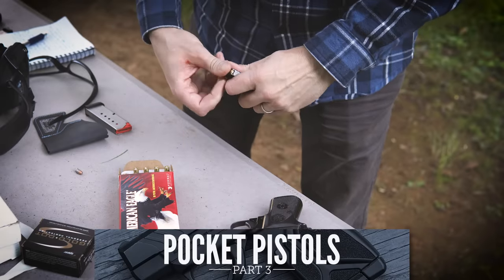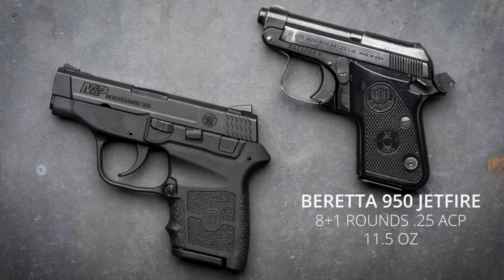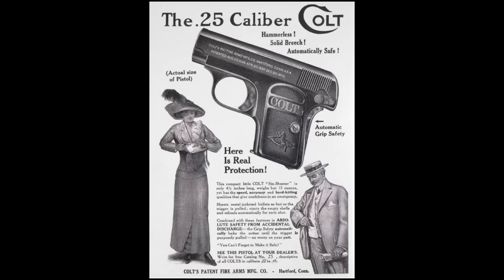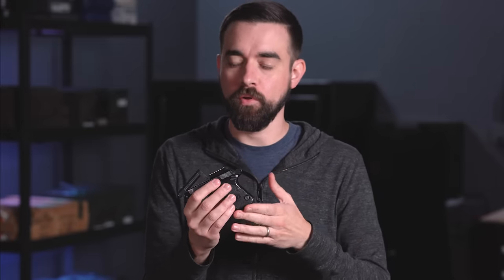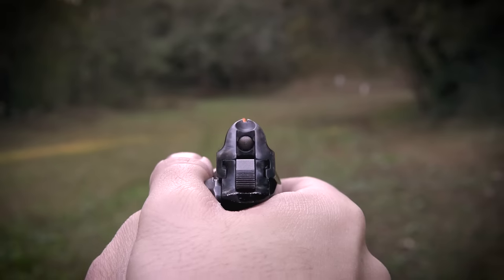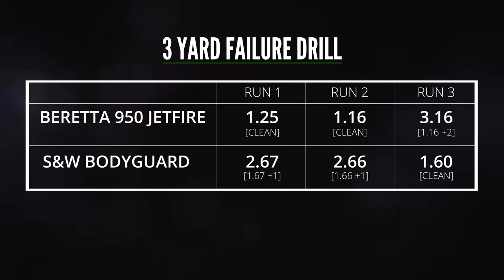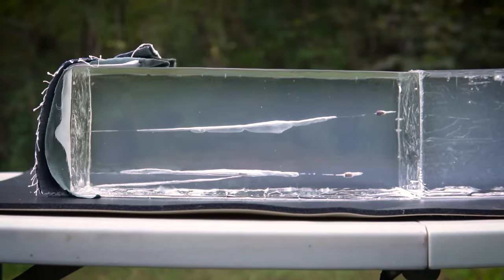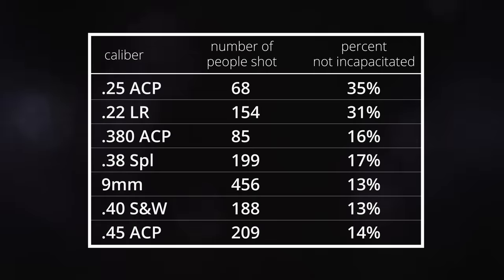Is .25 ACP Literally the Worst Self-Defense Cartridge?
It's part 3 of our series on Pocket Pistols! Today, it's all about the caliber everyone loves to hate: the humble .25 ACP.

Read "An Alternate Look at Handgun Stopping Power" by Greg Ellifritz!